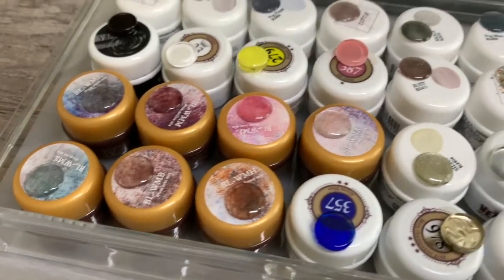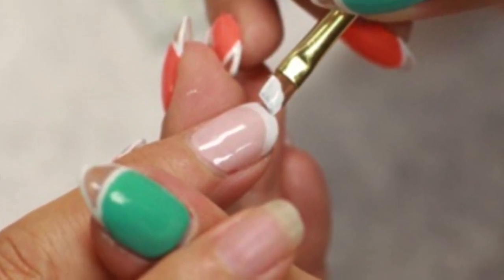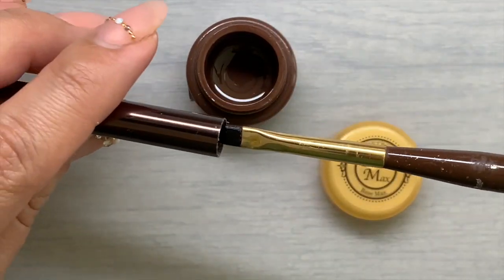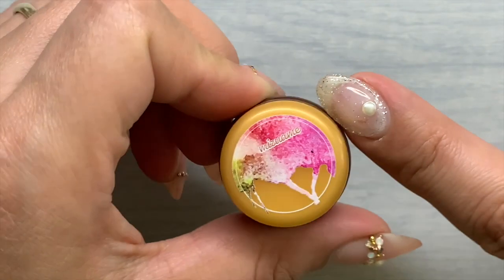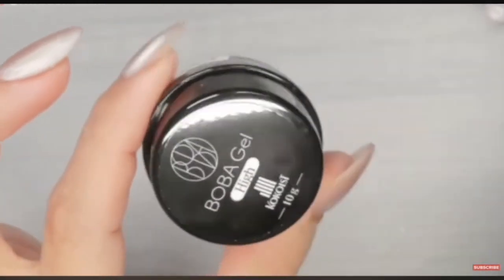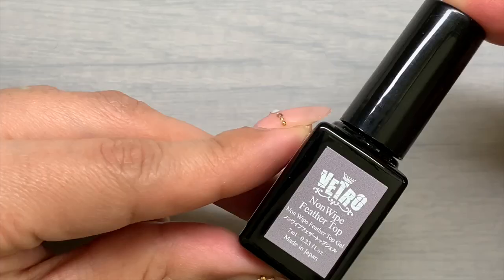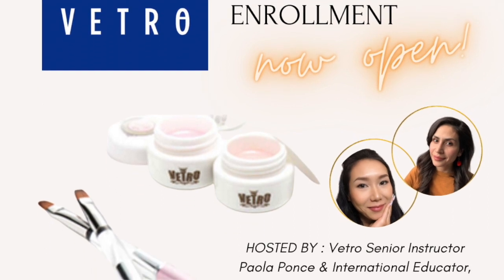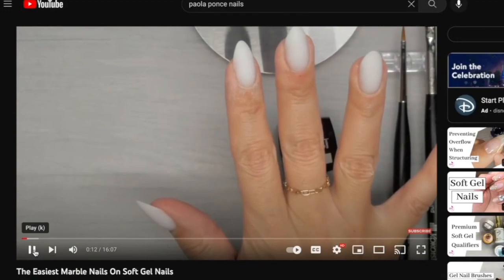3 Game Changing Vetro Products You Can't Afford To Skip On!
Note, our code is only valid at the Canadian Online Store, prices are adjusted to US at checkout.

🔺Today's Topic:

The essence of the Japanese Gel Nail Brand,Vetro, is super fun and super artsy. It continues to keep up and establish new trends. If you are a nail art aficionado, you do not want to ignore everything Vetro has to offer in its versatile line of potted soft gel.

If you’ve been following Vetro since its appearance in the US back in 2015, then you know of its wildly popular products like its “Leaf” series which showcased metallic shades of leaf metallic  paper (like gold leaf) in gel, which applied oh-so smooth and thin.

You may also know them for having popularized the one coat coverage black and white gels. Prior to their introduction… boy did we struggle with finding a solid black and white for either full coverage or line work.

And for me, one of my all time favorites since their debut here in the US, was Extension Clear! Like OMG! Who knew a structured “soft” gel could be so strong and long lasting.

But actually, these are not our three highlight products… Although these are still truly game changing!

When you’re ready, hit play!